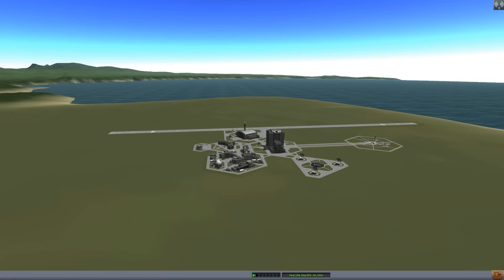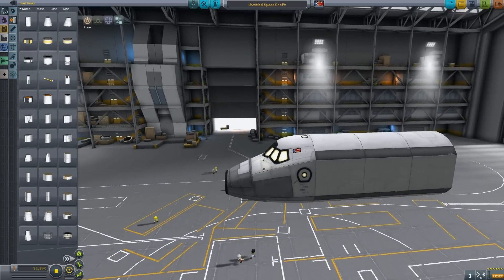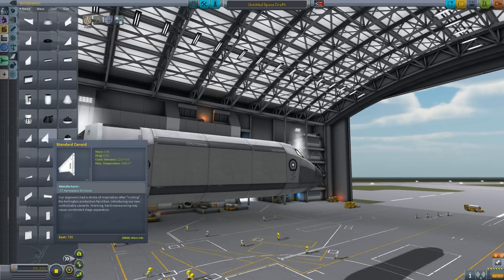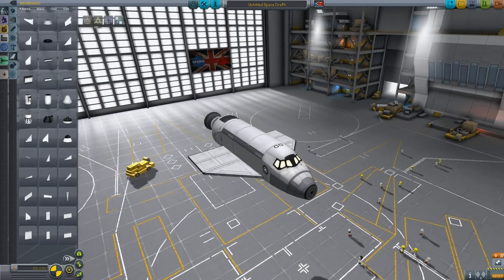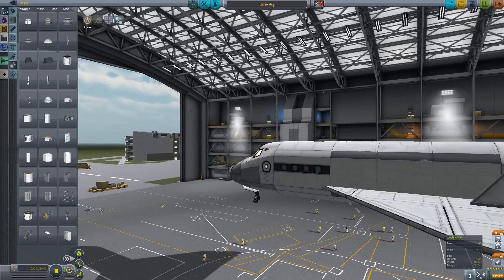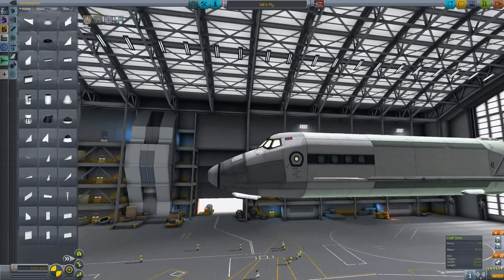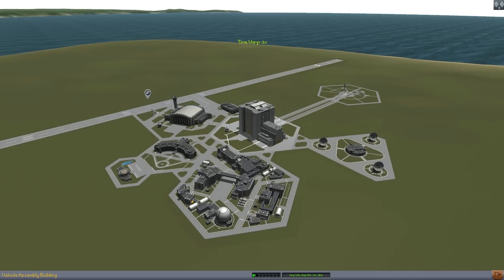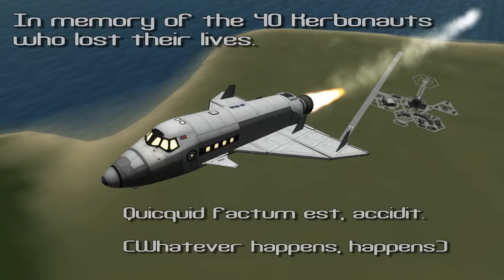KSP 0.90 Beta than Ever First Look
Hey guys! As you might know, KSP 0.90 is out and it comes with some new gear! In this video, I try to figure out the new editor and space plane parts (with varying degrees of success). Just remember this: Whatever happens, happens.